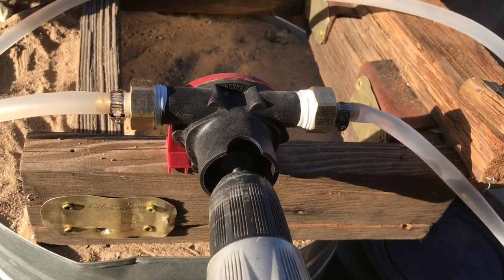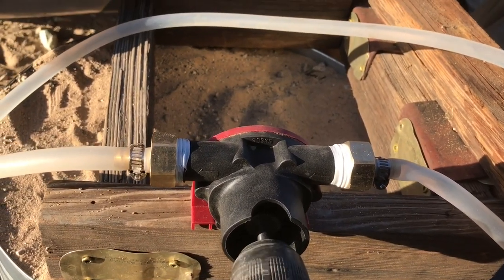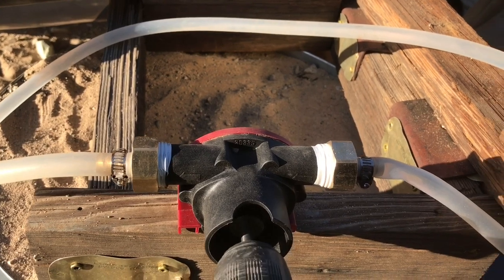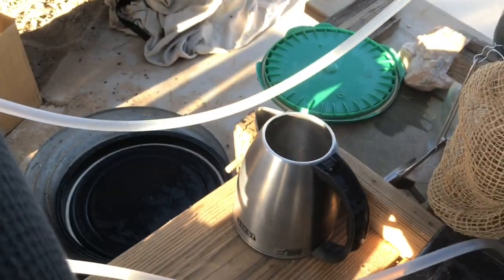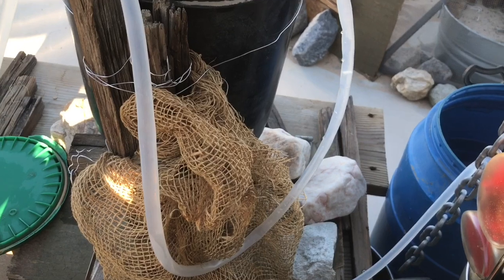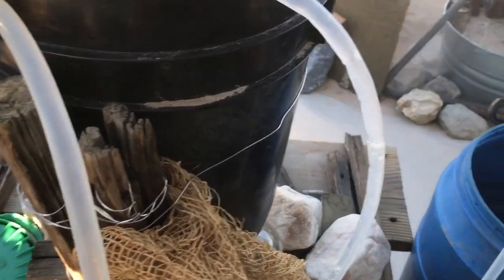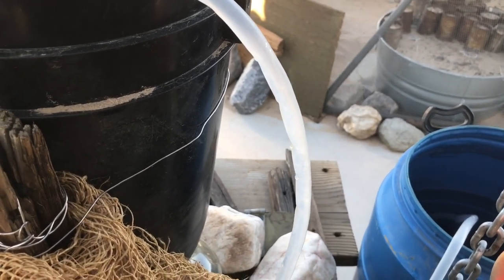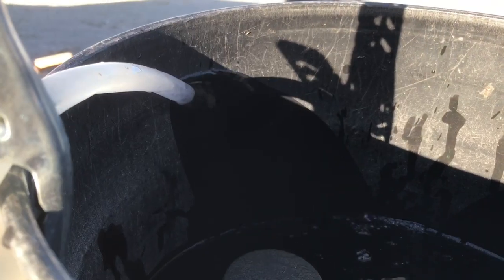Drill Pump w Tubes Transfer of Water from Unfiltered Water Tank to Filter Bucket & Glass Jug System